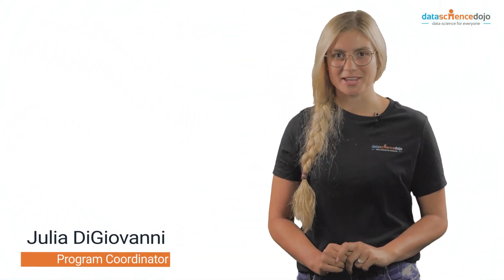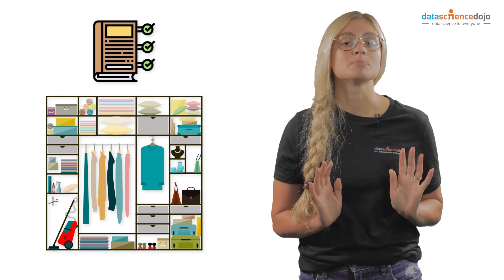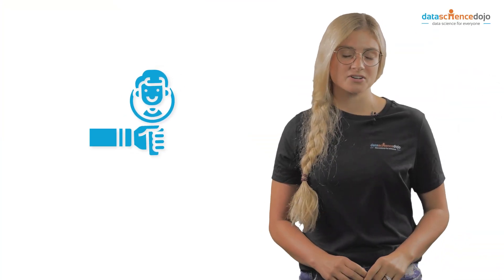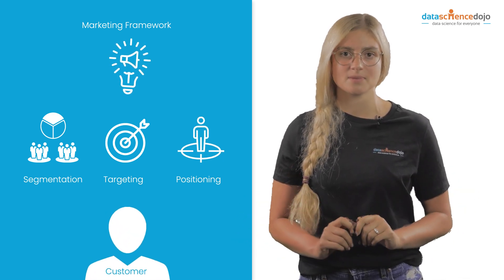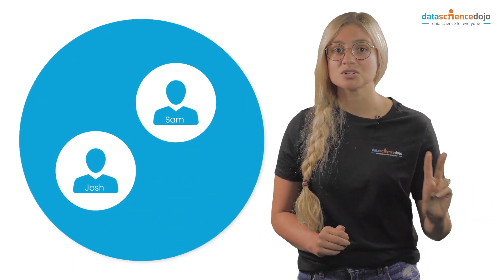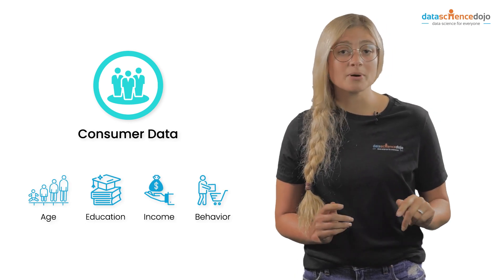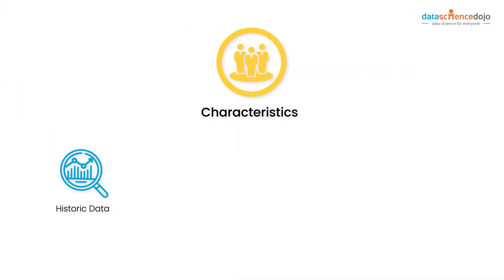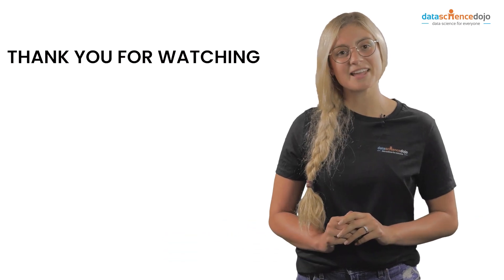What is Customer Segmentation? | Marketing Analytics for Beginners | Part 19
In Google Analytics, segments are used to divide customers into groups i.e. customer segmentation. Organizations use customer segmentation to get to know their customers in the best conceivable way. Knowing the customer can help teams efficiently tailor marketing strategies, marketing paraphernalia, and sales strategies. This makes customer analytics a crucial step in the marketing function of any organization.

This video talks about the importance of customer segmentation and explains how different customer characteristics can be used for segmenting, targeting, and positioning customers to increase sales. Furthermore, it discusses different concepts for analyzing consumer data that marketing teams can opt to understand customer psychology. We answer questions such as: What are segments? How do organizations use customer segmentation? What is the umbrella concept? How do different segments respond to the same marketing strategy? What does a marketing framework consist of? What are the advantages of knowing the customer? How do marketing analytics use machine learning to perform customer segmentation?

Table of Contents:
0:00 – Introduction to segments
0:43 – Benefits of knowing your customers
1:35 – Marketing Framework
1:46 – Segmentation characteristics
2:45 – Marketers approach towards segmentation
3:53 – Summary